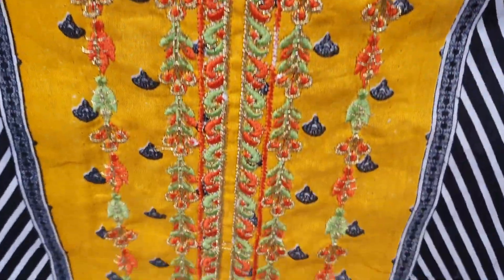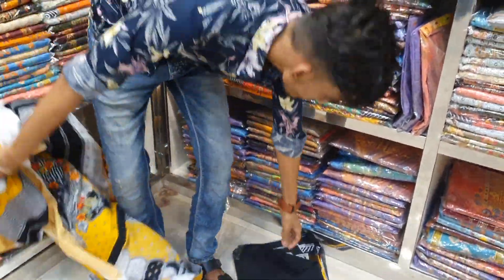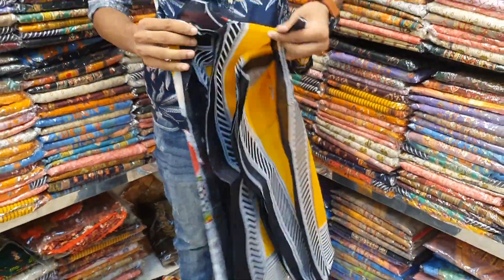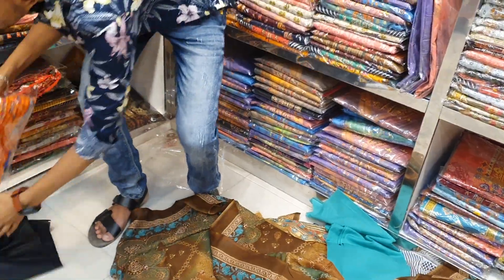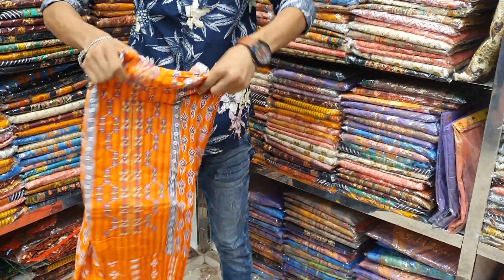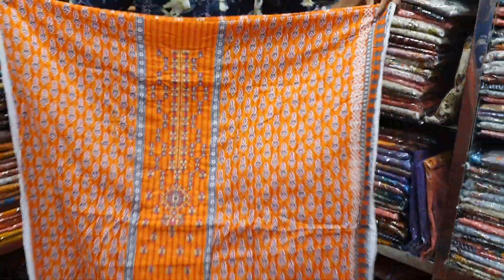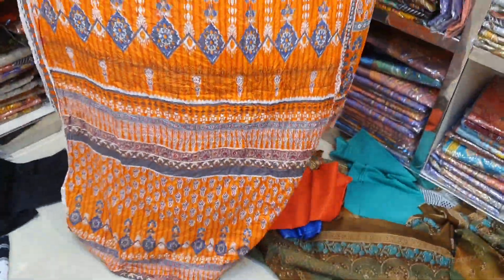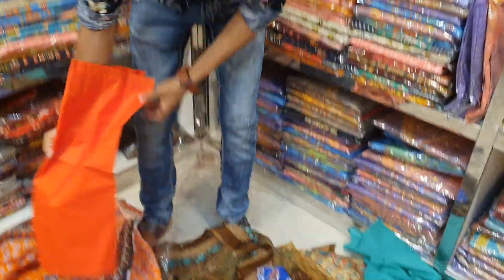পূর্ণিমা শাড়িতে আপডেট ৬৫০ টাকার ডিজিটাল লোন কটন ড্রেসের মেলা বসেছে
আসসালামু আলাইকুম
আমাদের নতুন

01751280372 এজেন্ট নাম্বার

২০ নূর ম্যানশন মার্কেট চতুর্থ তলা ❤️ পূর্ণিমা শাড়ি থ্রি পিস অ্যান্ড শাড়ি শোরুম ❤️

৩৯৩/৪১ নিচতলা গাউছিয়া মার্কেট ❤️ পূর্ণিমা শাড়ি
৩৯৩/৪২ নিচতলা গাউছিয়া মার্কেট ❤️ আলপনা শাড়ি
৪/২২।    নিচতলা নূর ম্যানশন মার্কেট ❤️ সিমায়া শাড়ি
৩৫         নূর ম্যানশন দ্বিতীয় তলা ❤️ সূর্যকন্যা শা্ড়ি
৮/বি      নূর ম্যানশন দ্বিতীয় তলা ❤️ বসুন্ধরা শাড়ি
২০         নূর ম্যানশন দ্বিতীয় তলা ❤️ রাজকন্যা শাড়ি
                                           ধন্যবাদ।